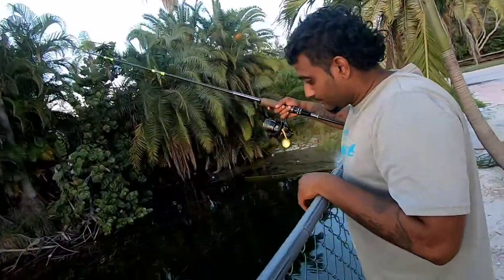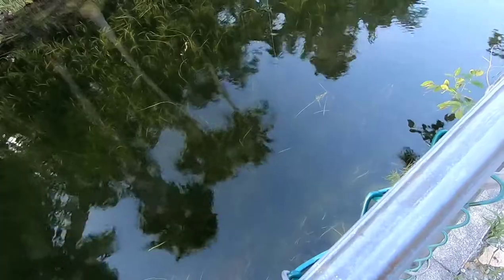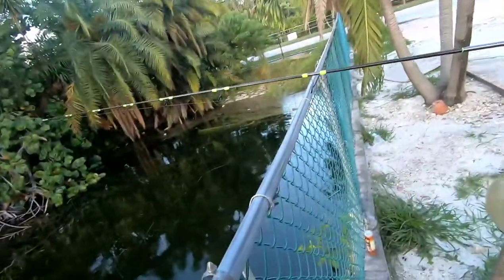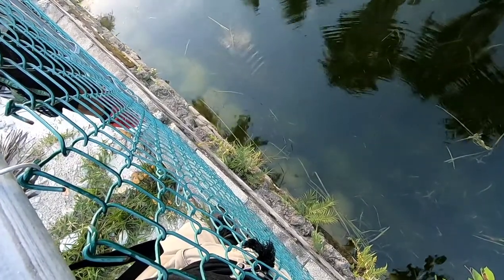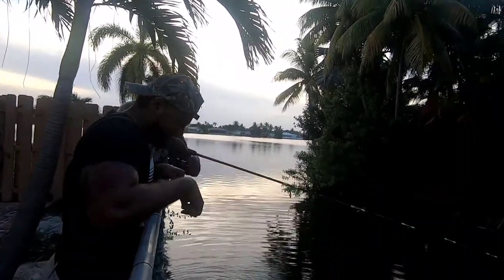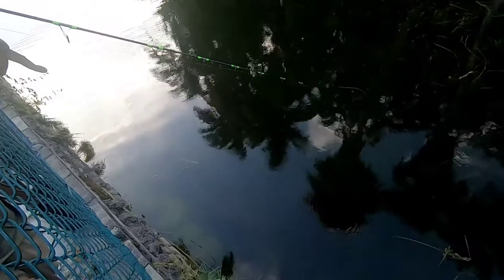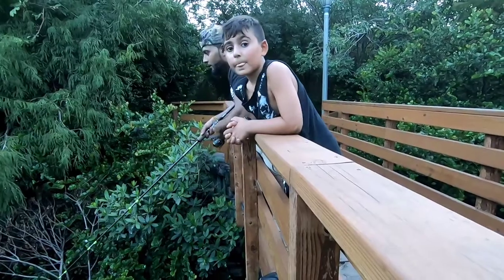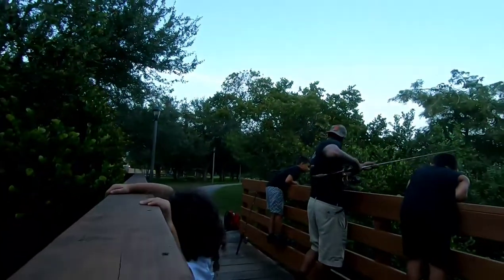Vertical Jigging for Peacock Bass !! *FISHING IN FLORIDA*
if you enjoyed this video, be sure to drop a 👍

 Xstream Pondstarz